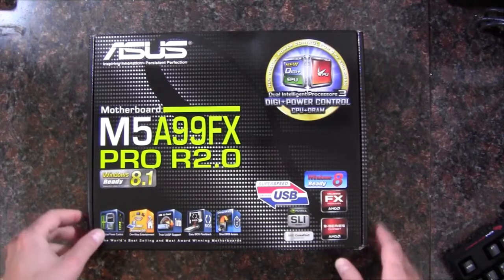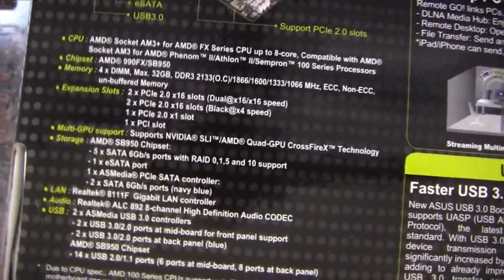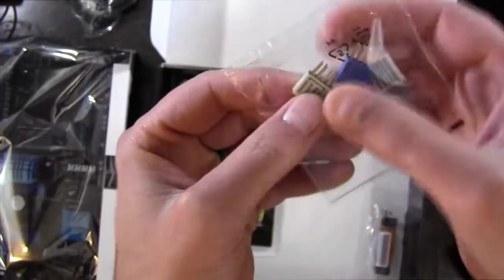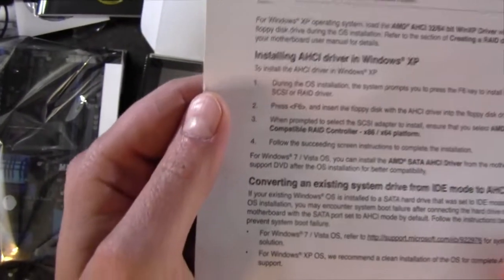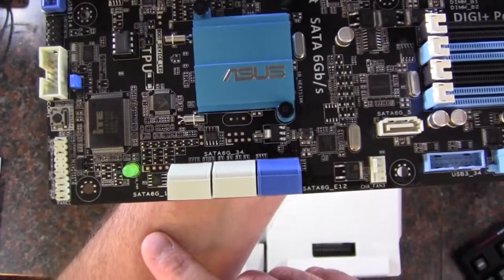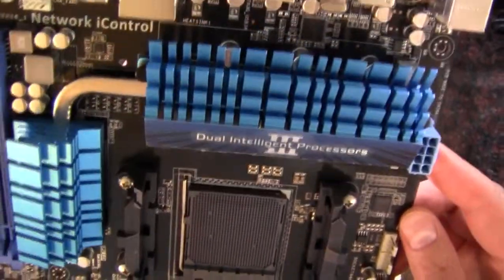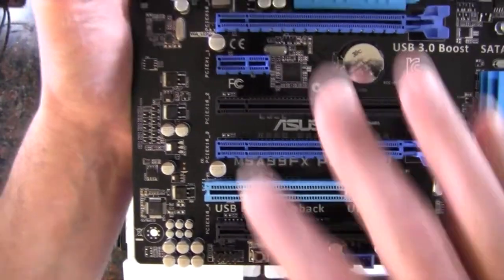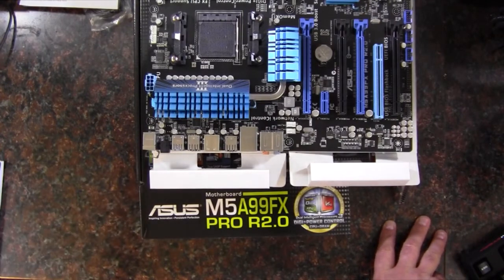ASUS M5A99FX Pro R2 Motherboard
Unboxing and quick look at the ASUS M5A99FX Pro R2.0 AMD AM3+ motherboard.